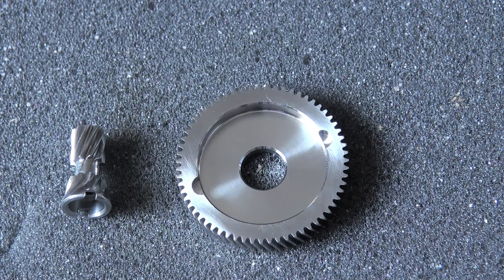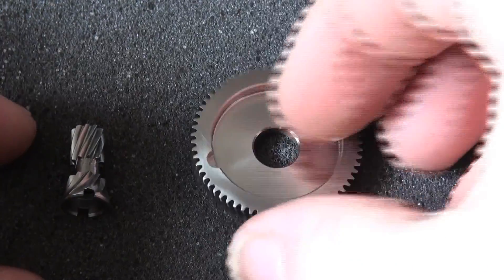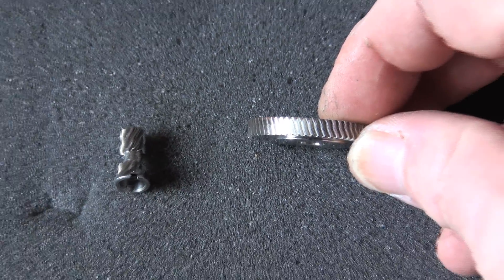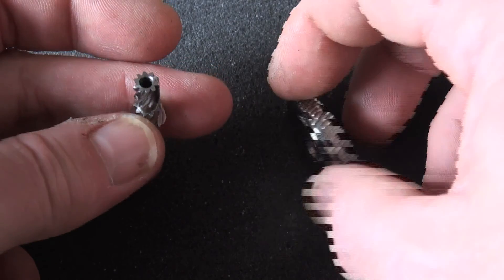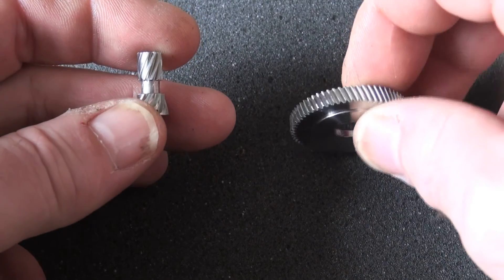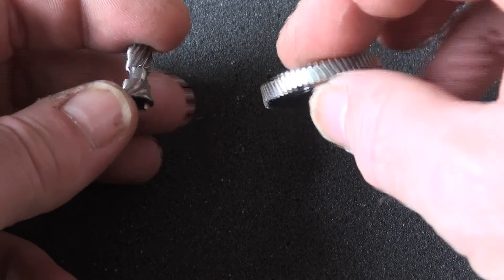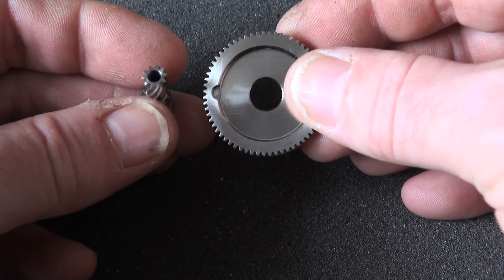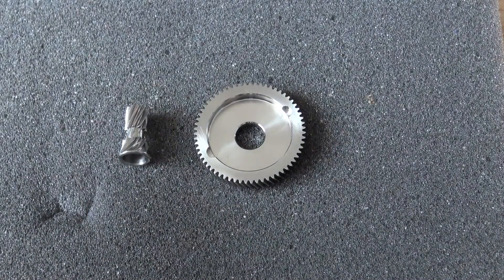Abu 5500/6500 Full Stainless Steel Ultra High speed 6.3:1 Gears My ManFish